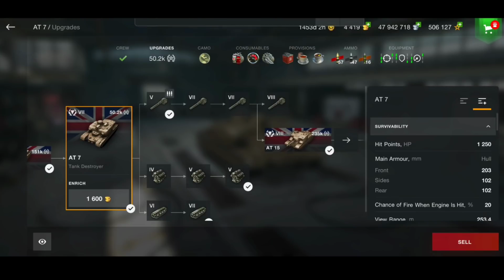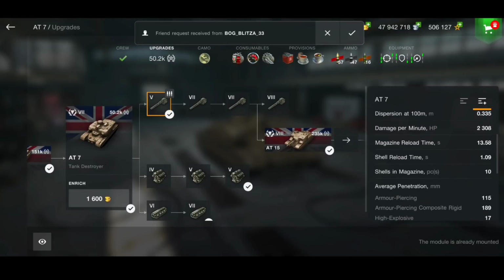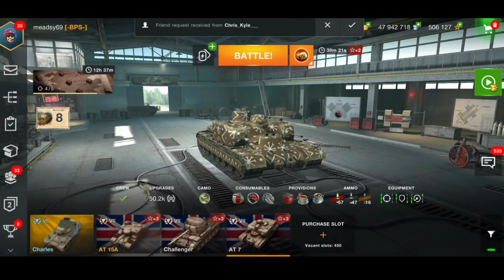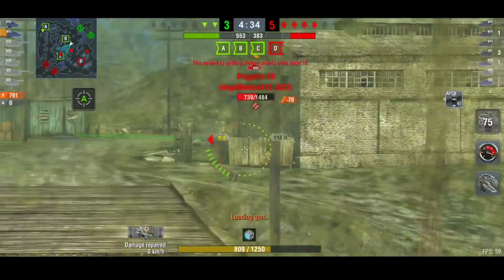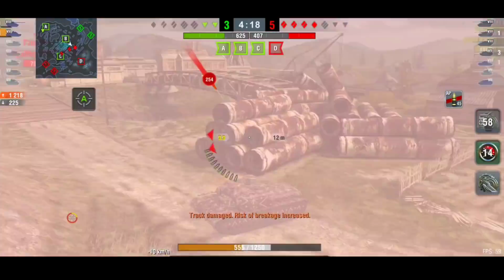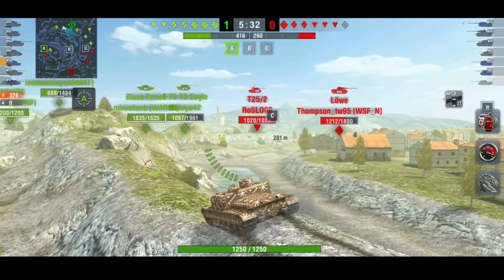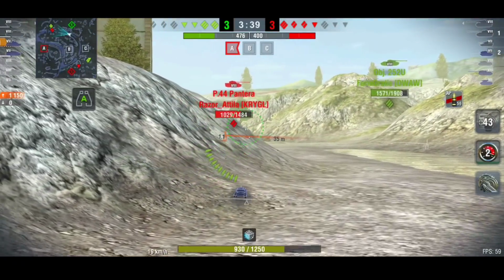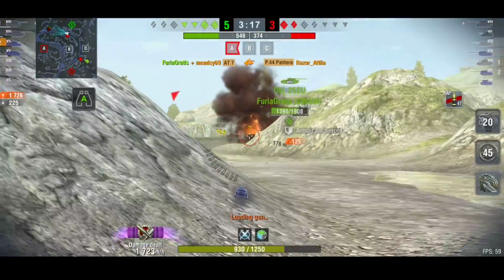The 10 shell Autoloader!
in today's video we take a look at the only 10 shell Autoloader in blitz. the AT-7. the tank with this gun is a meme but it's fun to play it. you should try it

If you liked this video then consider giving it a 'Thanks'